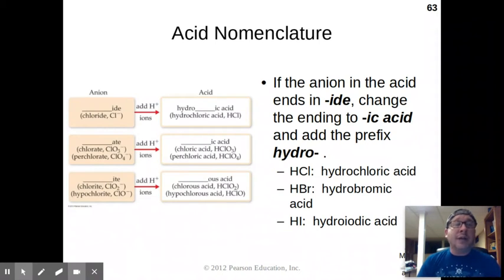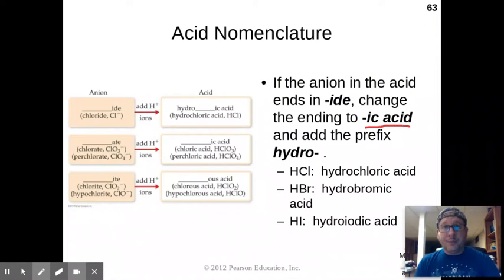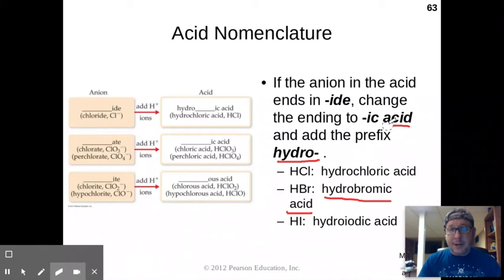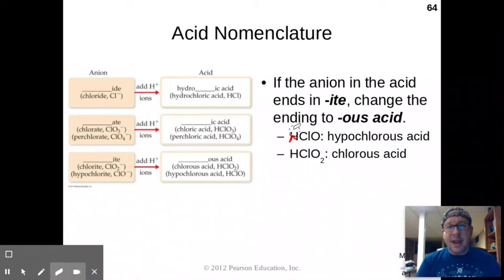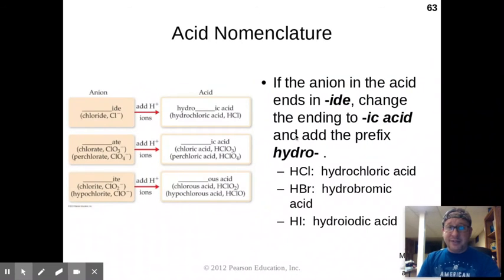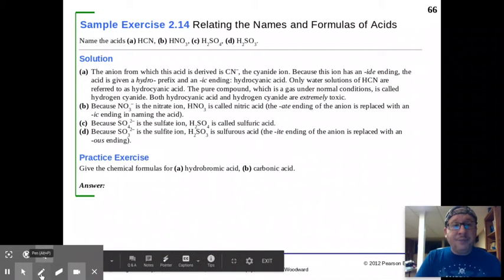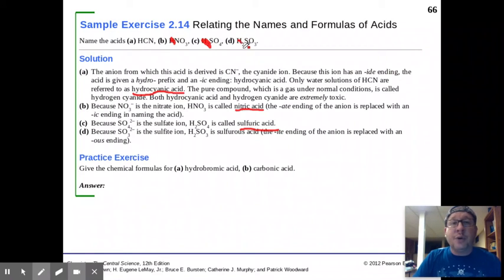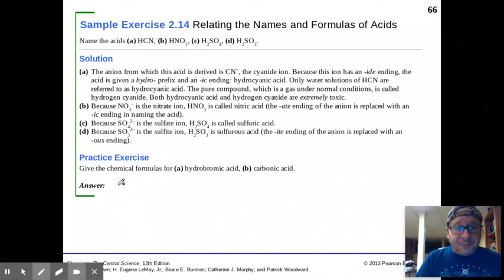Honors Chemistry 2.8 (Acid Naming): Oct 12, 2020